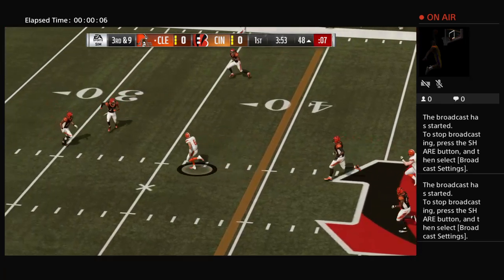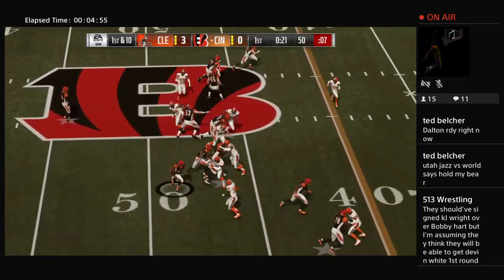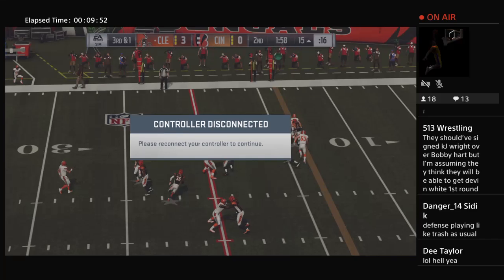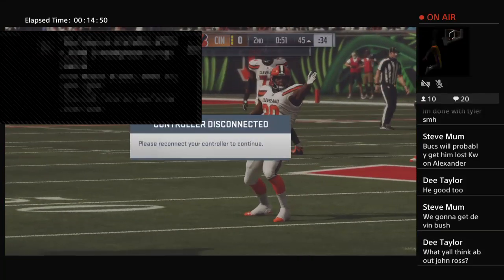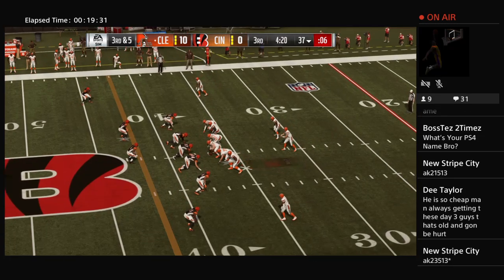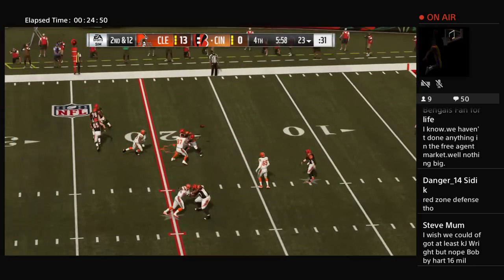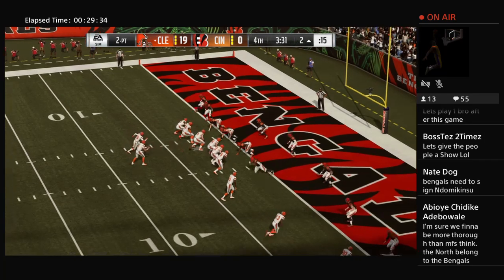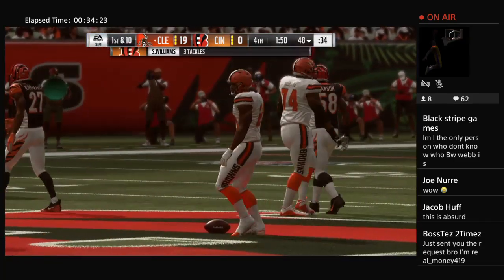Bengals vs. OBJ Browns Madden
Cincinnati Bengals vs. Cleveland Browns